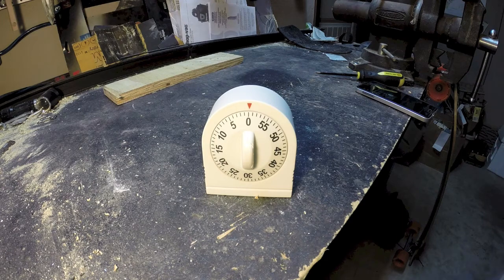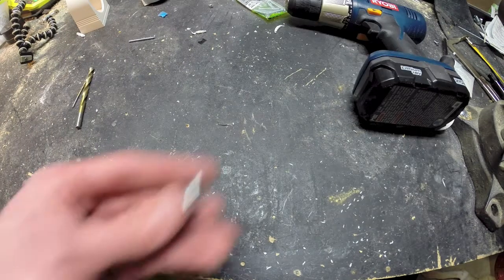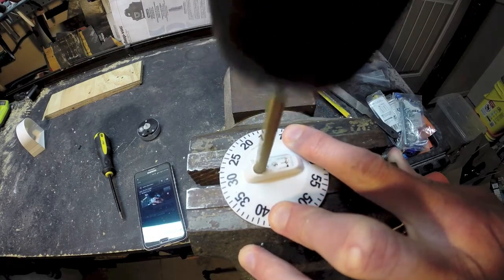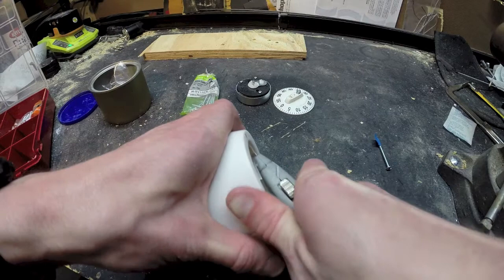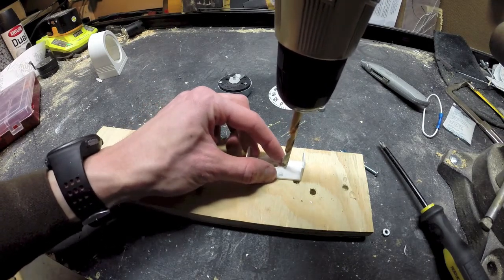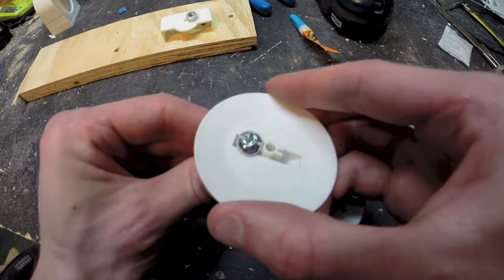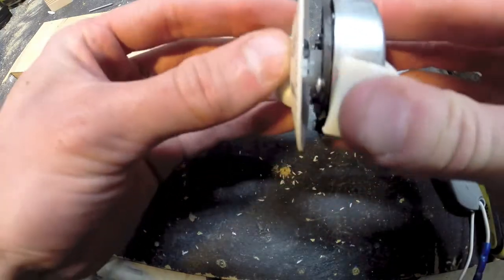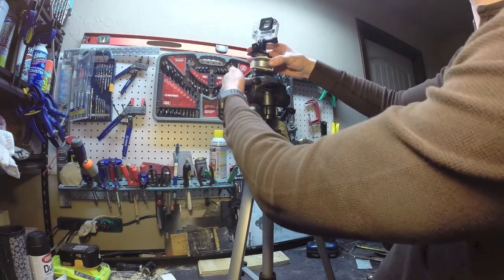GoPro: DIY Cheap Panning Device for Time Lapse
This is an easy step by step tutorial for building a panning device for shooting time lapse with your GoPro.  Works with all of their cameras, and other lightweight cameras as well.  It's made from a $3 egg timer, easily found at stores like Walmart.  Enjoy!